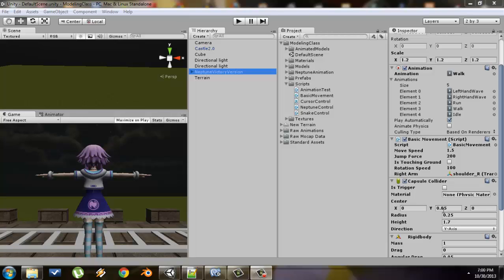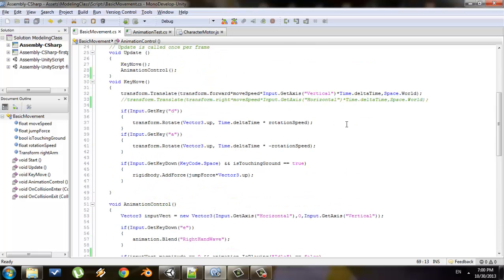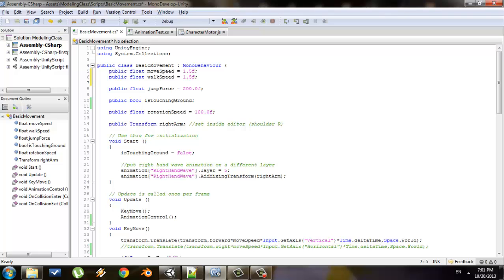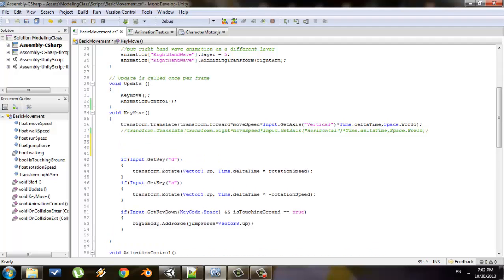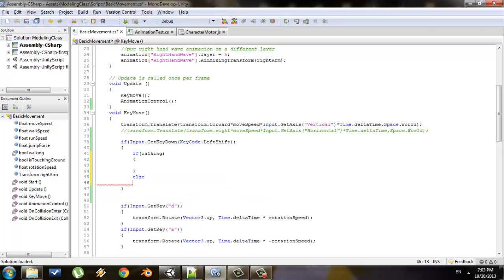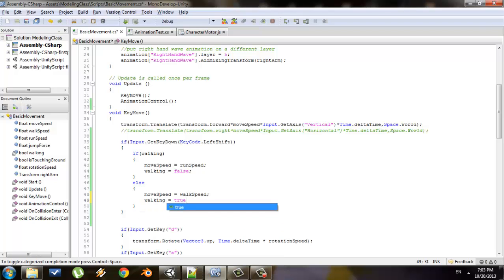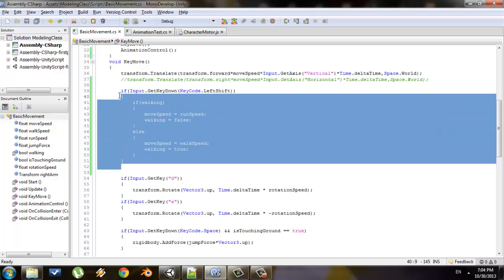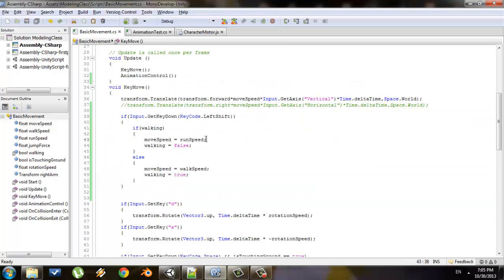How to Switch Between Walking and Running in Unity3D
If this video helped you, then please download my free mobile game "Get On the Ball" available in the App Store and Google Play! It's simple, challenging, and made with Unity!